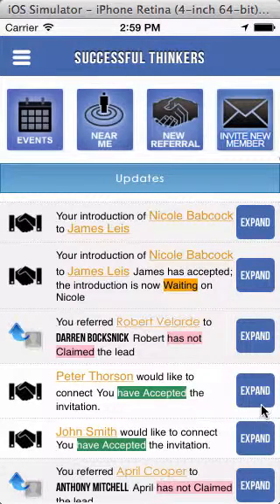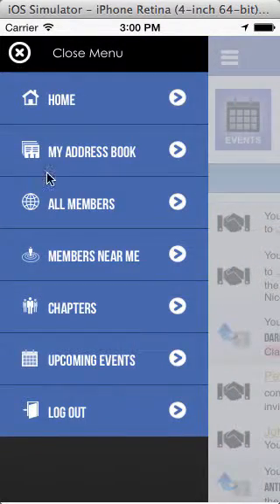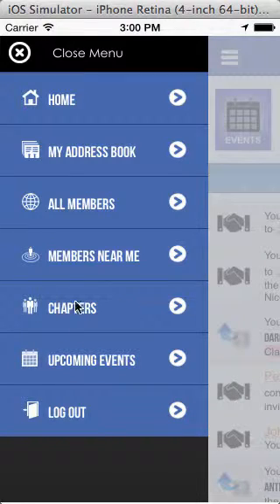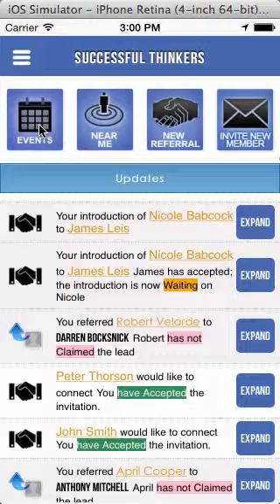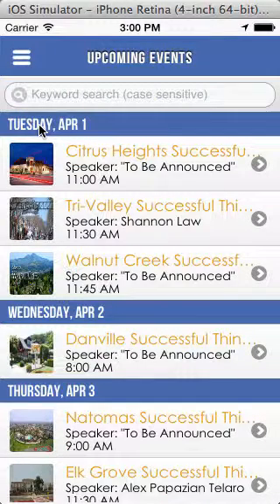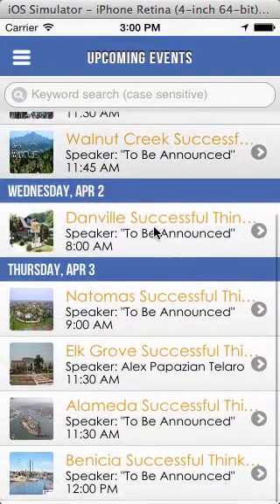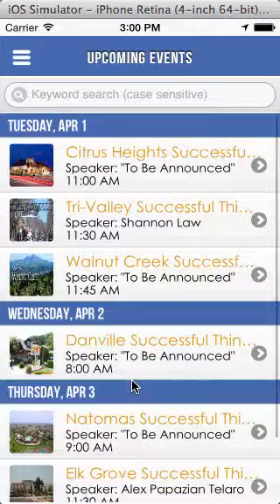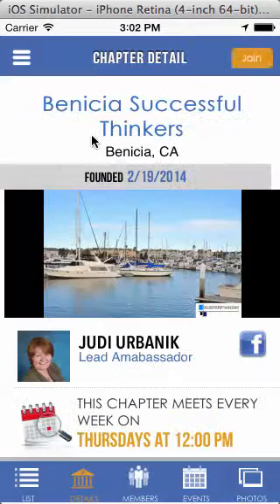Chapter Features and Benefits using Cell Phone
Jim Bellacera talks about Chapter Features and Benefits using Cell Phone